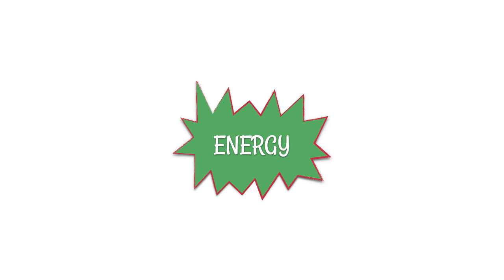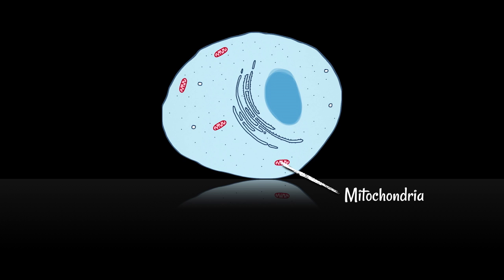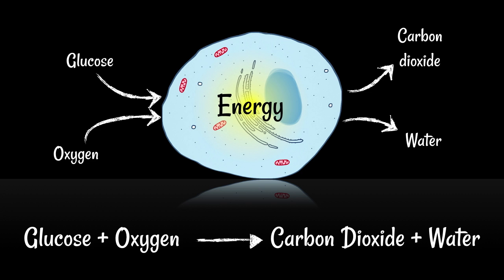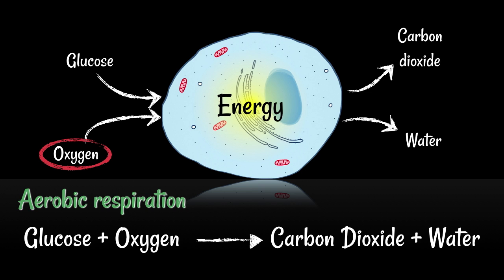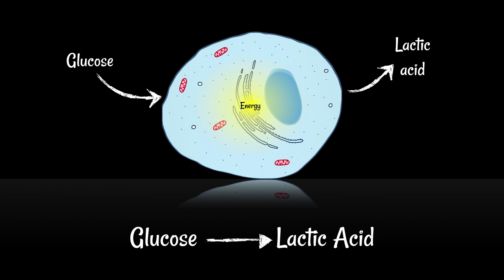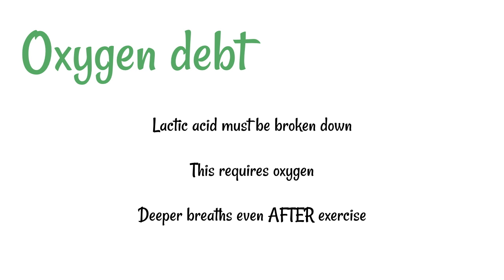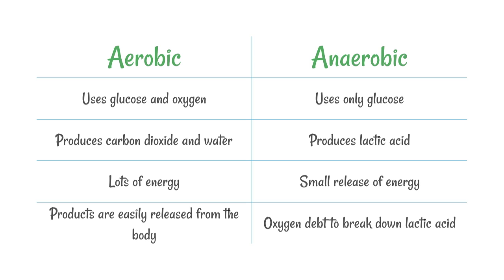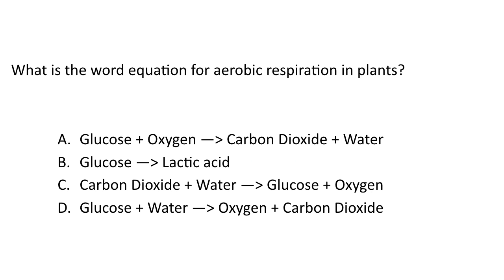Respiration: Aerobic vs Anaerobic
Aerobic respiration takes place in an organelle called a mitochondrion. Remember: “one mitochondrion”, “many mitochondria”. Glucose and oxygen are involved in a series of chemical processes and eventually, carbon dioxide and water are released. In the process, energy is released in the form of ATP: adenosine triphosphate.

Glucose + Oxygen → Carbon Dioxide + Water

When we do exercise, we often can’t get enough oxygen. Even breathing faster and more deeply isn’t enough. In this case glucose alone is converted into lactic acid, and a small amount of energy is release.

Glucose → Lactic Acid.